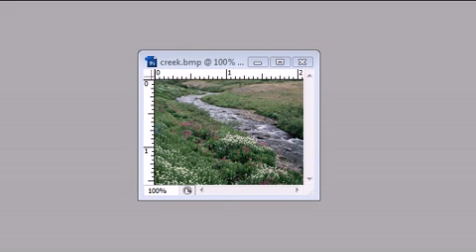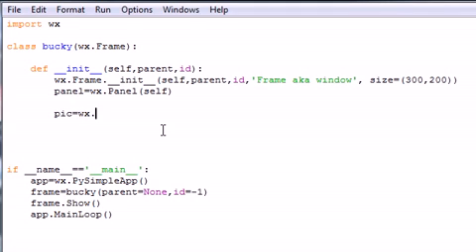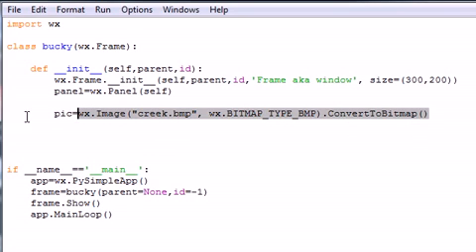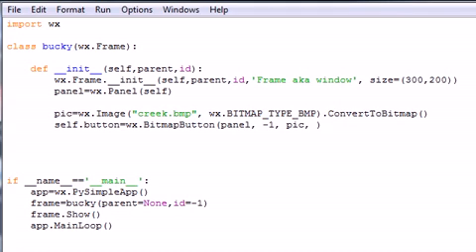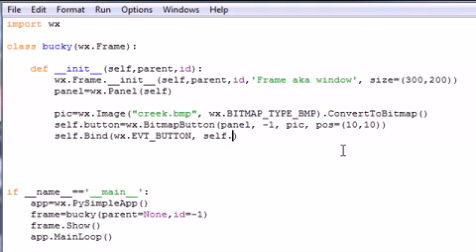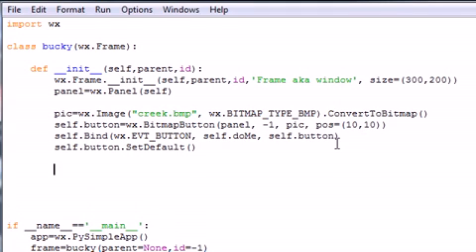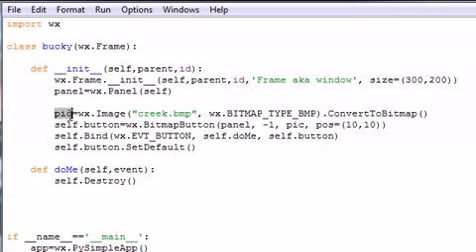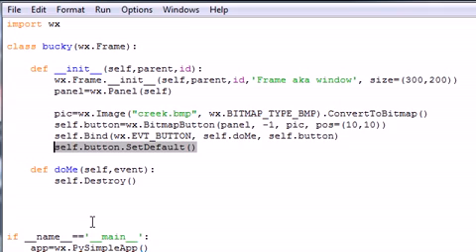wxPython Programming Tutorial - 9 - Custom Bitmap Buttons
How to create custom bitmap buttons in wxPython.